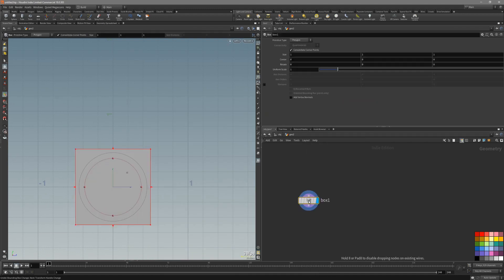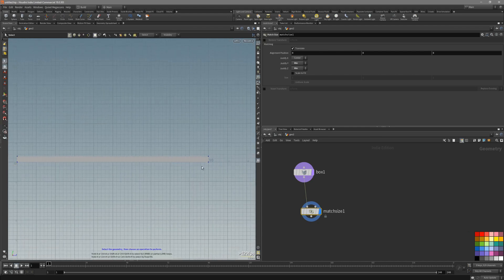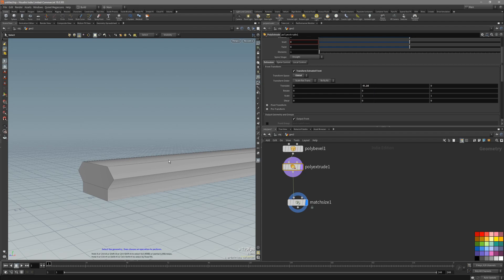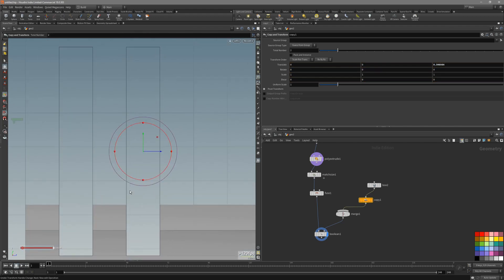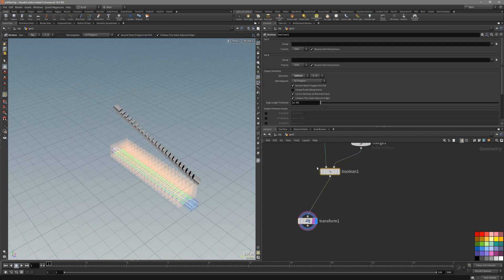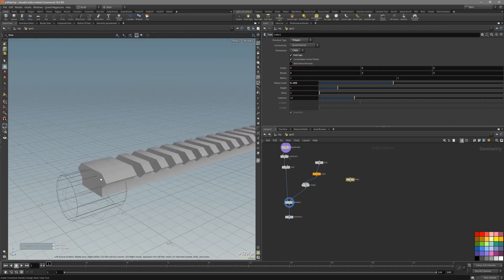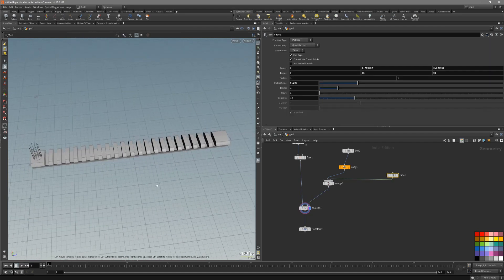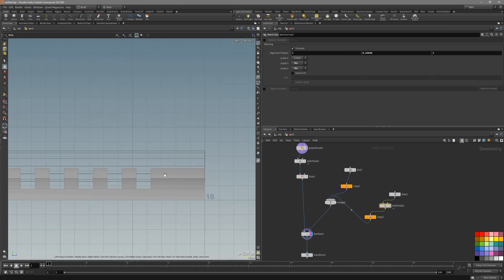Object orientation for easier modeling in Houdini.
Some of the tips I learned about orienting objects for more easier modeling.